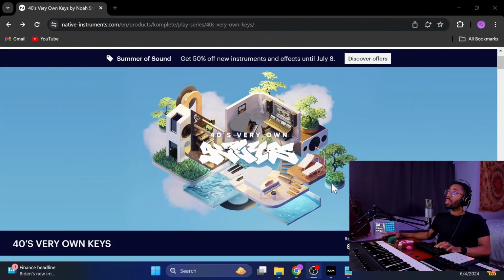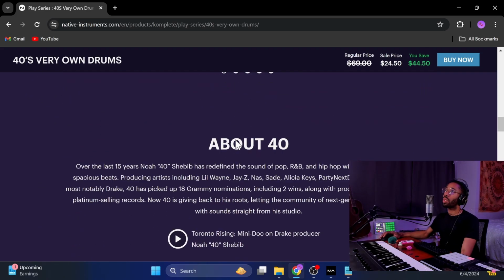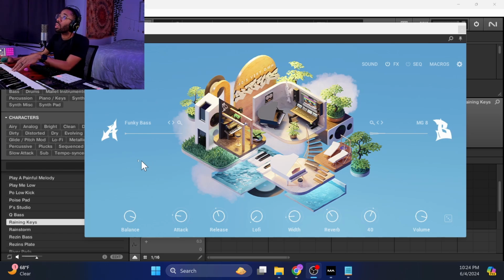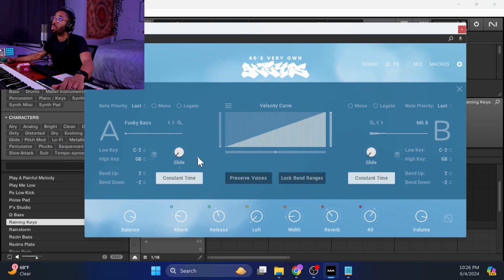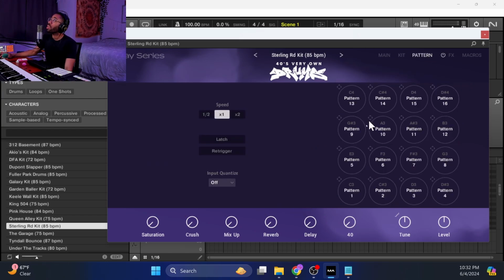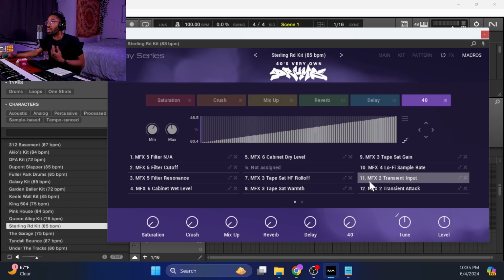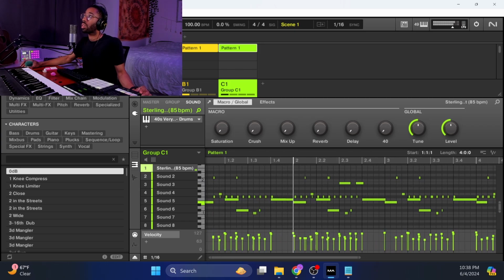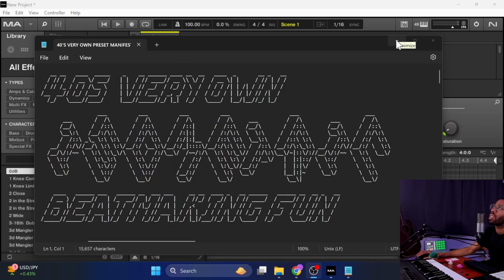Making a beat using only 40's Very Own Drums & Keys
Is this the perfect two-piece to make some 40-style heat? I'm doing a review and cookup, making a beat using only 40's Very Own Drums and 40's Very Own Keys. It might be a little bit of a challenge, or it could be a match made in heaven (or 40's studio, at least).